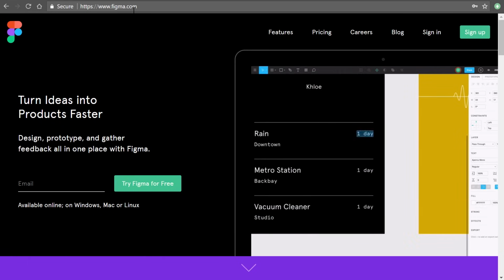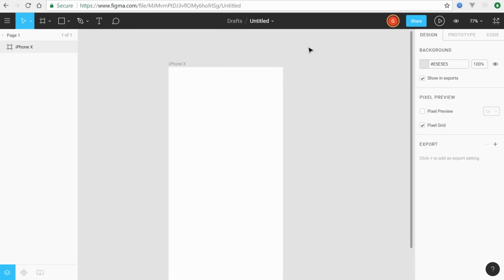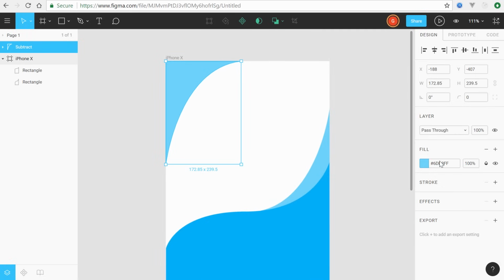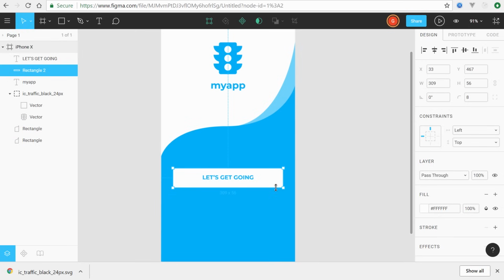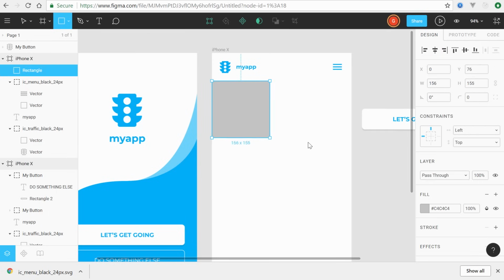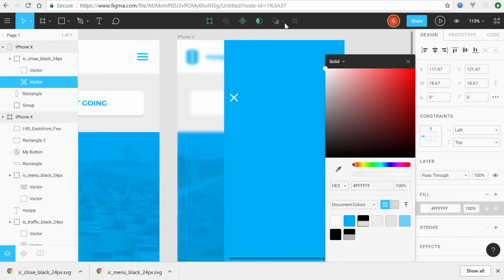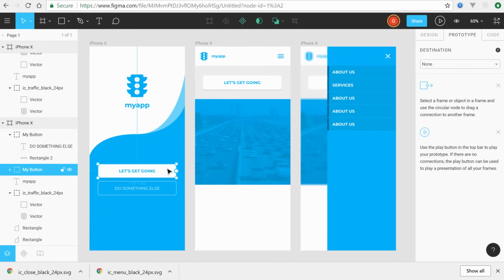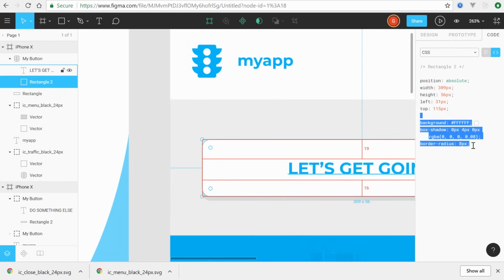Figma Tutorial - A Free UI Design/Prototyping Tool. It's awesome.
Figma is a web-based (with a companion desktop app enabled by Electron) UI design and prototyping tool. In this tutorial, I create a mobile layout while discovering many of its features. I have to say, this is perhaps the strongest contender against Adobe XD. What do you think?